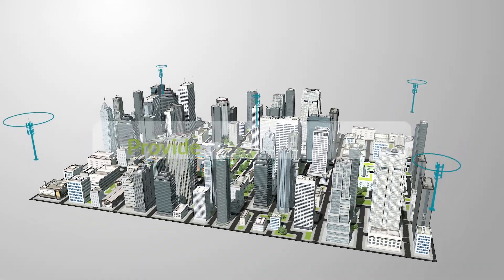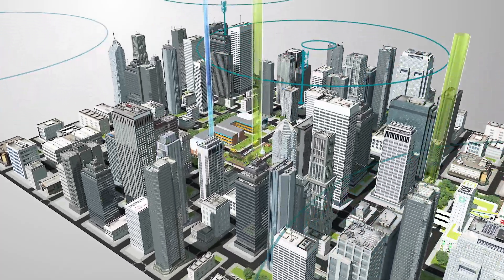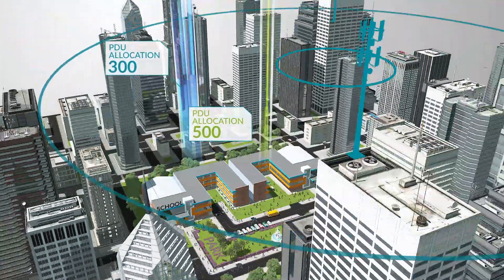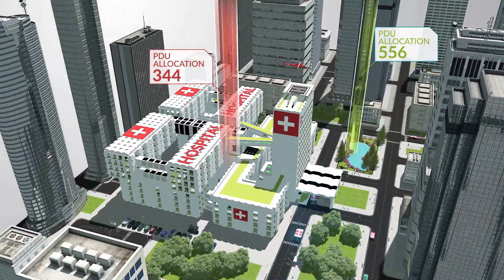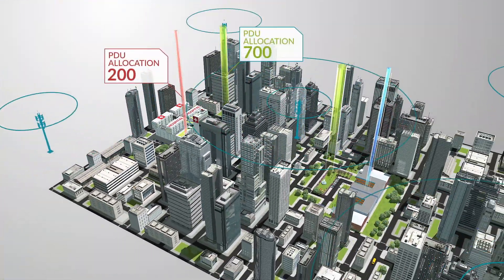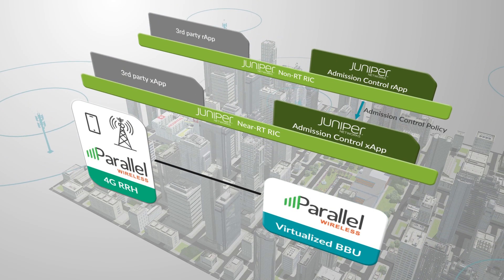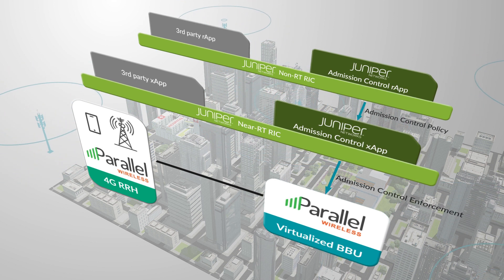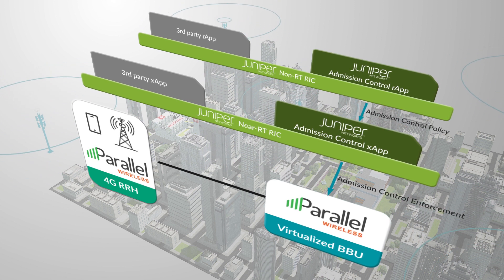RAN Intelligent Controller (RIC) Field Trial by Vodafone, Juniper Networks & Parallel Wireless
The Radio Access Network (RAN) has been a closed ecosystem for long hindering service agility and innovation. Industry bodies such as O-RAN ALLIANCE are pushing for more Openness and Intelligence in the RAN to enable dynamic radio resource allocation and optimize network- wide efficiency. Vodafone, Juniper Networks and Parallel Wireless joined together to validate the functioning of RAN Intelligent Controller (RIC) with an Admission Control use case to deliver agile resource management on an Open, Software-driven RAN network.

Juniper Networks Collaborates with Vodafone and Parallel Wireless on multivendor RAN Intelligent Controller (RIC) trial for tenant-aware admission control use cases